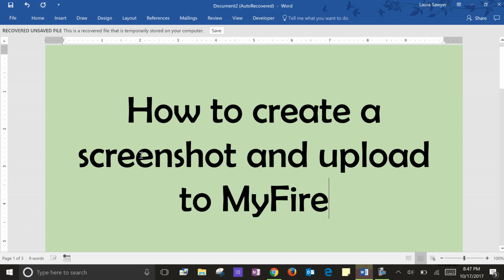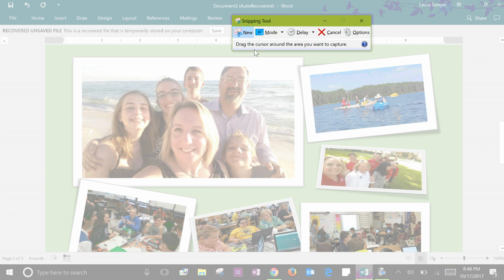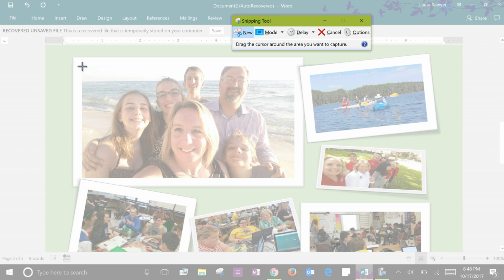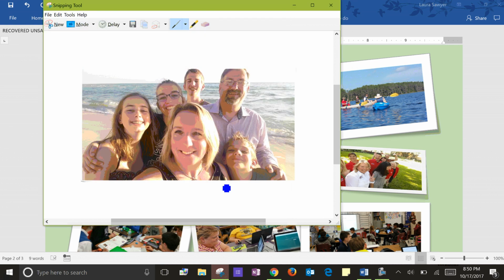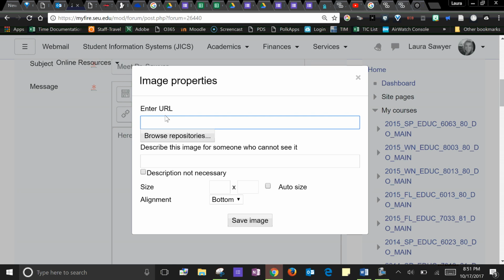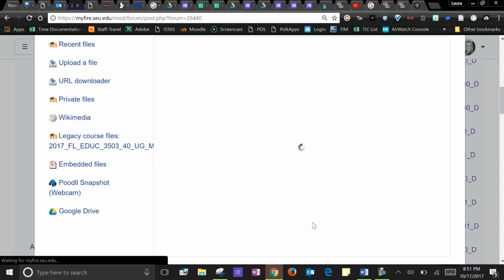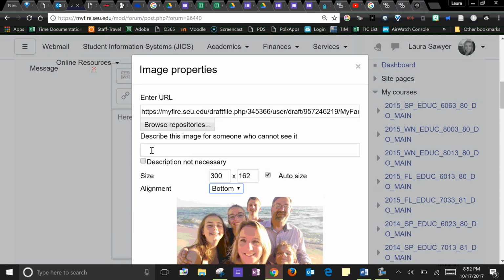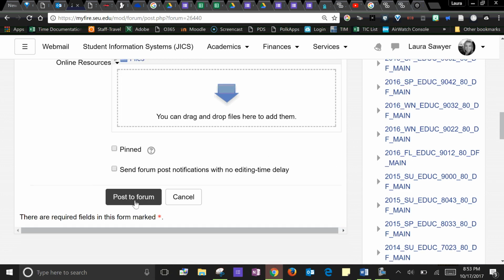ScreenShots and Uploading Images